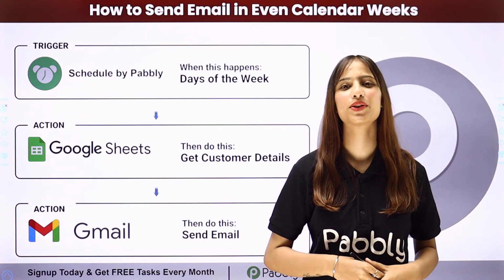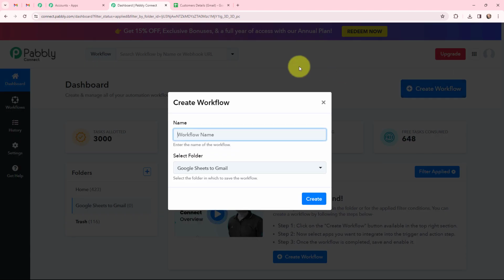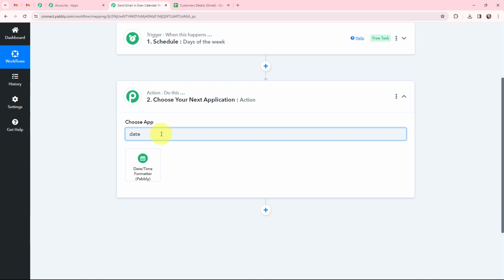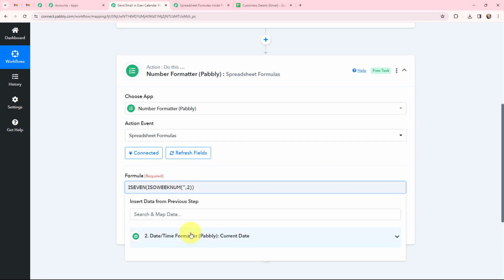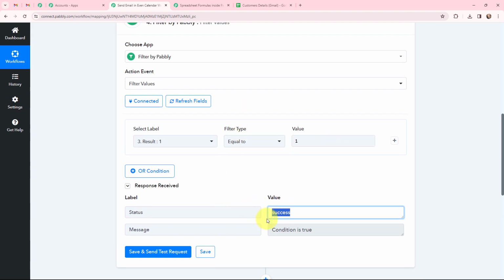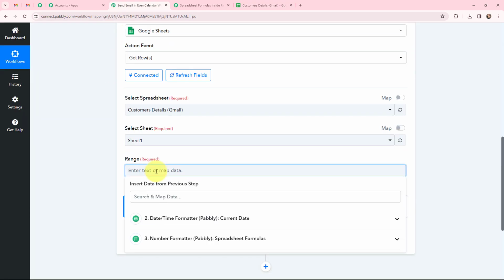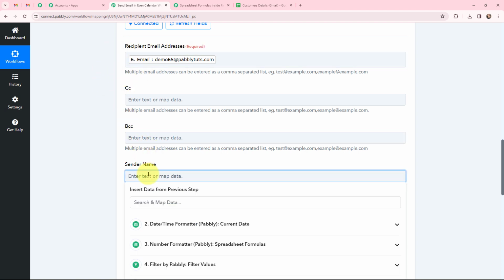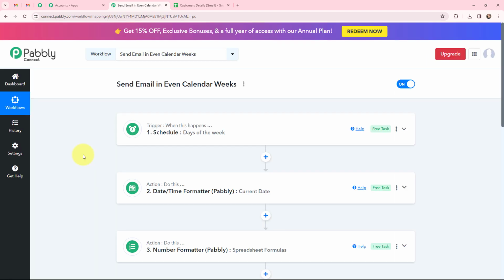How to Send Email in Even Calendar Weeks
Tired of manually sending emails every other week? Streamline your communication and save time with this powerful tutorial!

Learn how to automatically send emails only in even calendar weeks (Weeks 2, 4, etc.) using Pabbly Connect. This video will guide you through the process step-by-step, showing you:

Simple configuration techniques: No coding required!
Flexible scheduling options: Send at specific times or intervals.
Real-world use cases: Discover practical applications for various industries.
Bonus tips and tricks: Maximize your automation efficiency.

Perfect for:

Businesses with bi-weekly newsletters or updates.
Marketing teams scheduling campaigns every other week.
Educators sending reminders to students on alternate weeks.
Anyone who wants to automate repetitive email tasks.

1. Automation: Pabbly Connect offers automation capabilities that can help you automate mundane and repetitive tasks. This allows you to save time, money and resources.

2. Integration: Pabbly Connect provides a wide range of integrations so that you can connect different web services with each other. This helps you to create smarter workflow processes and make your business more efficient.

3. Security: Pabbly Connect takes security seriously and provides an industry-standard security system to protect your data and applications.

4. Scalability: Pabbly Connect is highly scalable and allows you to easily add new applications and services to your workflow.

 5. Cost-effective: Pabbly Connect is cost-effective and provides plans for different business sizes.